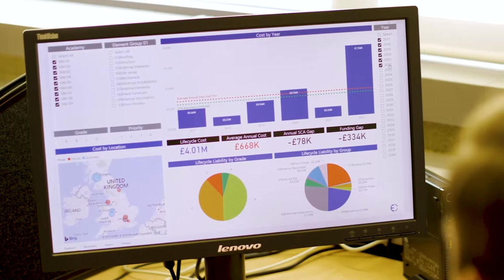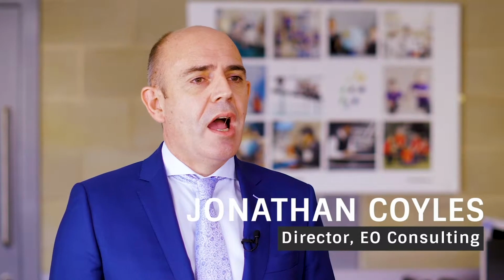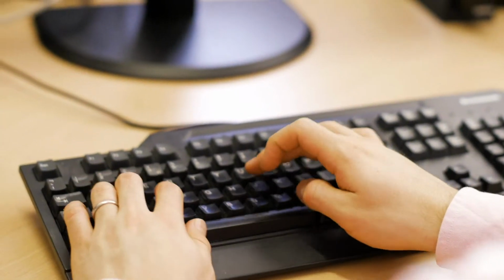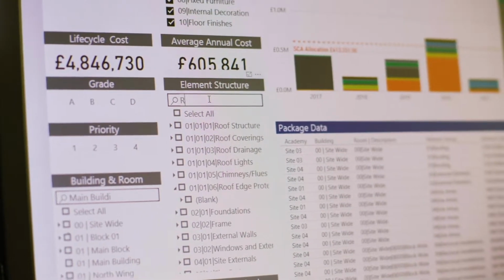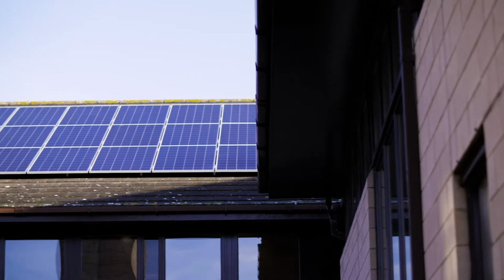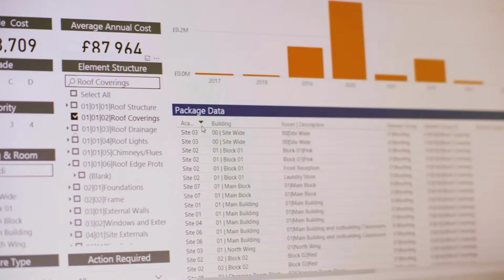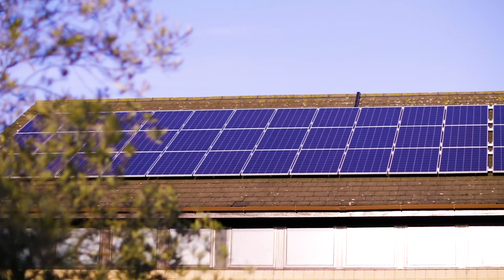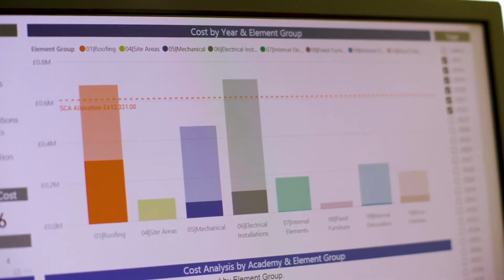EO Portal | Digital Innovation